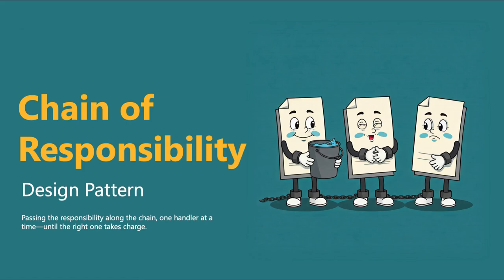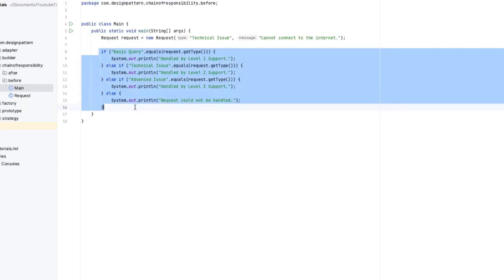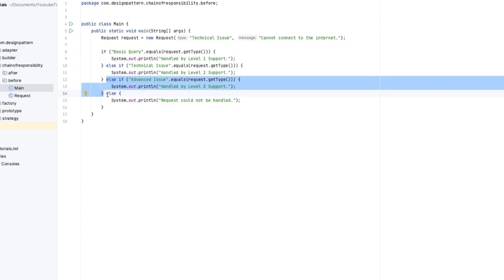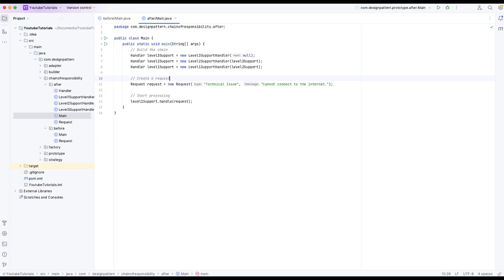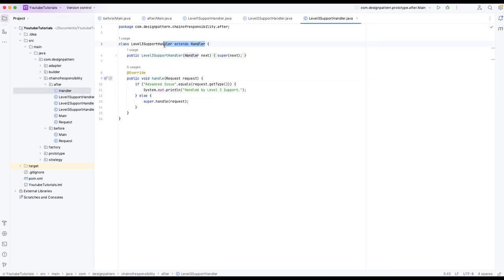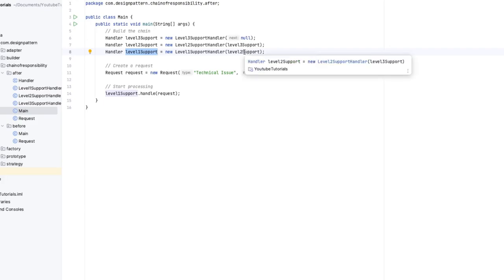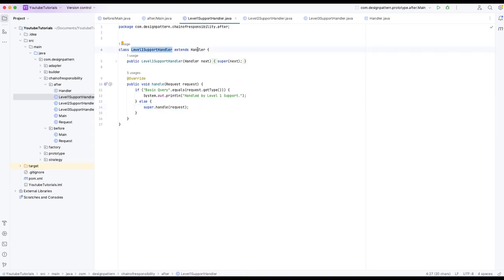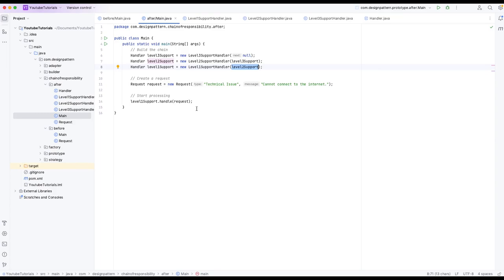Chain of Responsibility Design Pattern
🚀 Master the Chain of Responsibility Design Pattern!
In this video, we explore the Chain of Responsibility Design Pattern, a powerful tool in software design for handling requests through a chain of handlers.

💡 What You’ll Learn:

The core concept of the Chain of Responsibility pattern.
How it promotes modularity and flexibility in your code.
A real-world example of implementing a multi-level customer support system with Level 1, Level 2, and Level 3 support teams.
📂 Code Walkthrough:

Before: A rigid if-else based implementation for routing requests.
After: A clean, scalable solution using the Chain of Responsibility pattern.
🔧 Why Use This Pattern?

Simplifies complex decision-making logic.
Adheres to the Open-Closed Principle for easy extensibility.
Reduces tight coupling between request senders and receivers.
📜 Example Use Case in the Video:

Handling customer support requests with different complexity levels:
Level 1 Support handles basic queries.
Level 2 Support manages technical issues.
Level 3 Support solves advanced problems.
Whether you're a beginner learning design patterns or an experienced developer looking to refine your skills, this video offers practical insights and hands-on examples to boost your software development expertise.

Let me know if you'd like further tweaks!